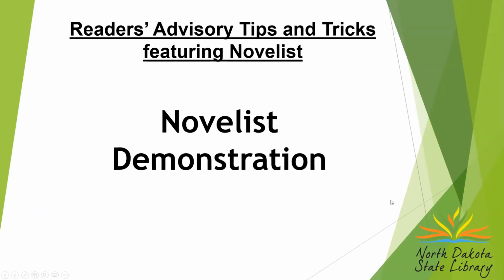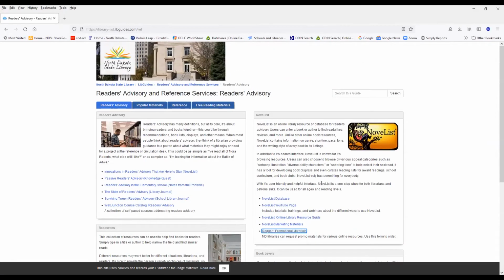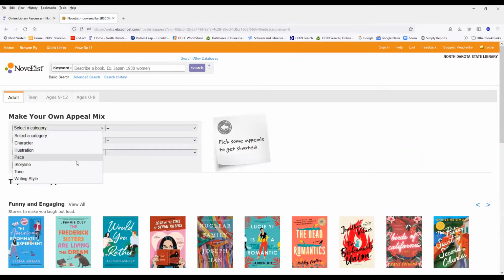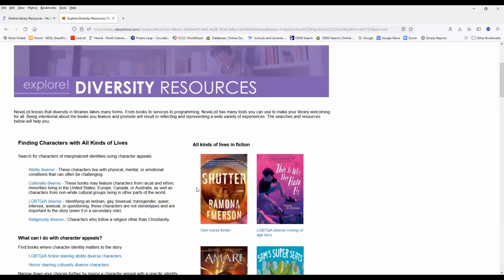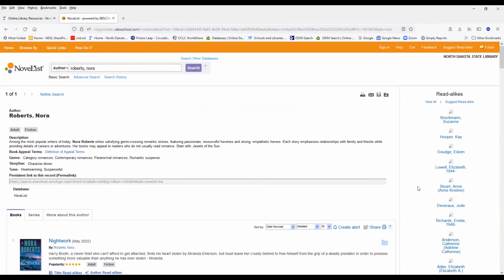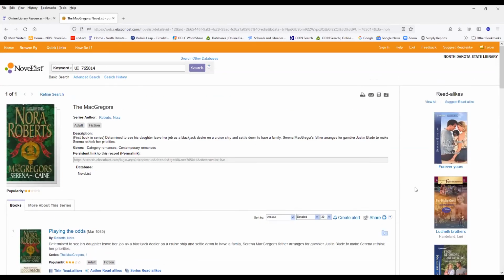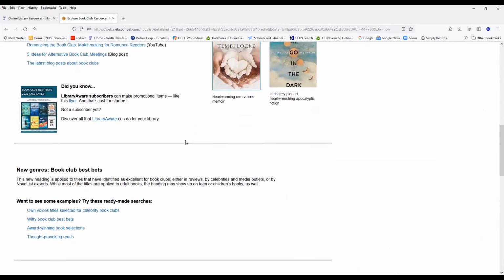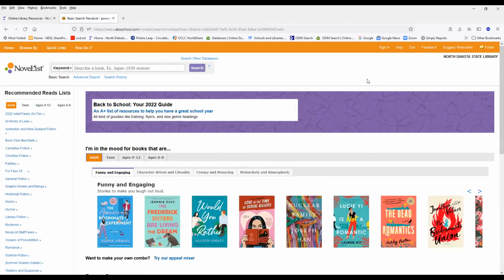Reader Advisory Tips and Tricks Featuring Novelist 8/21/22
This webinar presented the basic concepts of Reader’s Advisory, the basic operation of Novelist, and how to use Novelist to make Reader Advisory look easy.

It was recorded on August 31, 2022.